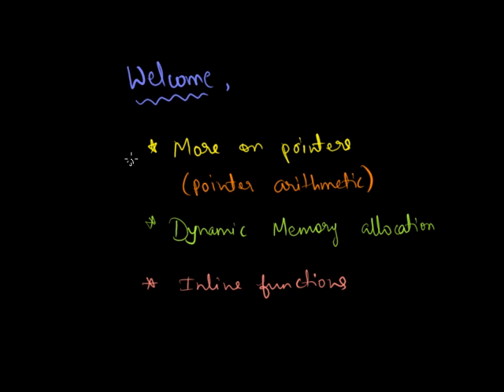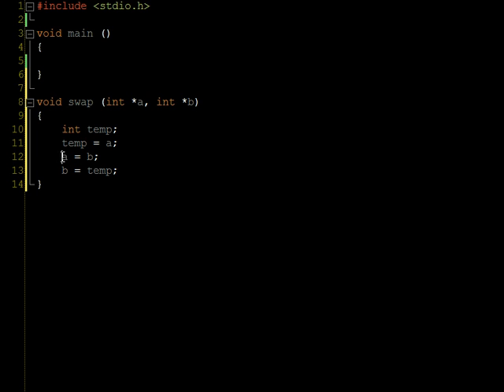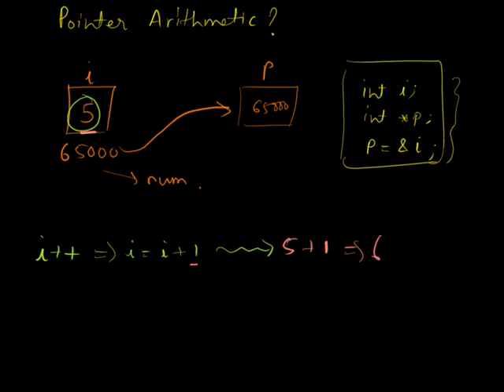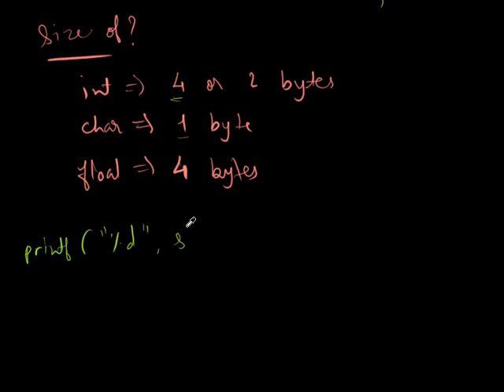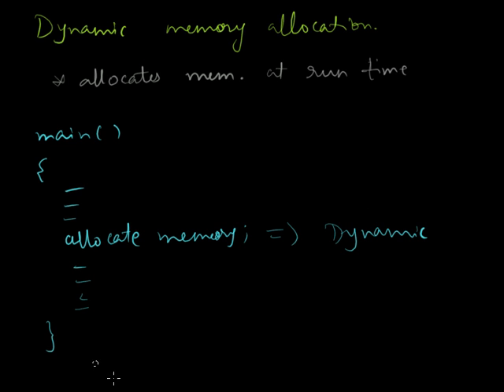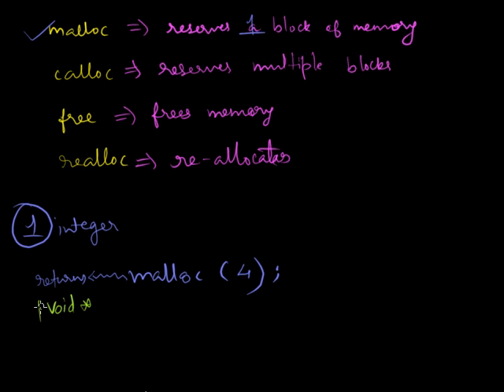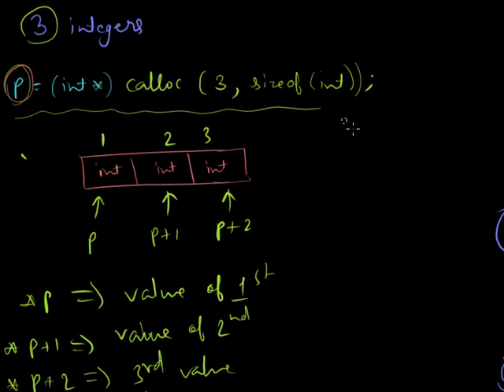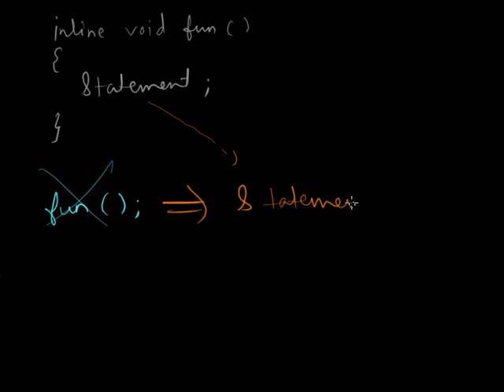PFC #8: More on Pointers (Pointer Arithmetic), Dynamic Memory Allocation, Inline Functions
Pointers are interesting. You will learn pointer arithmetic, and pointer expressions.
Related to pointers is dynamic memory allocation